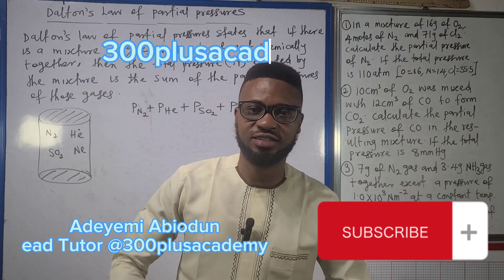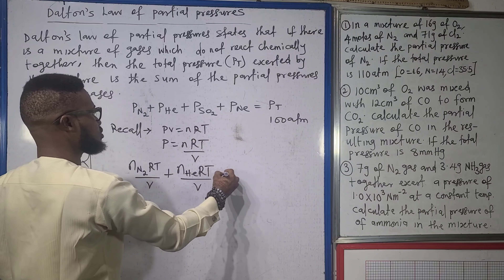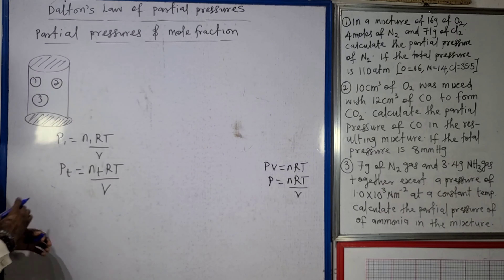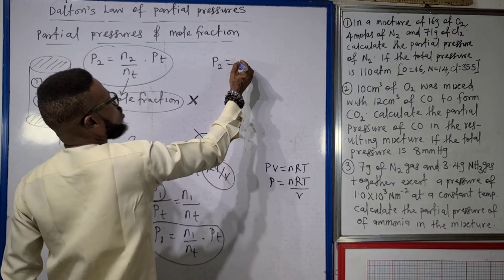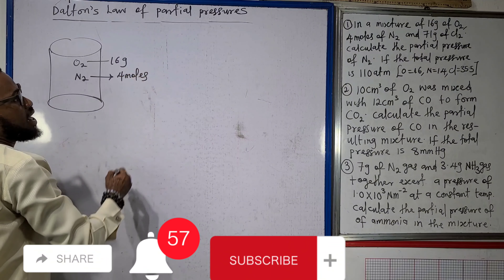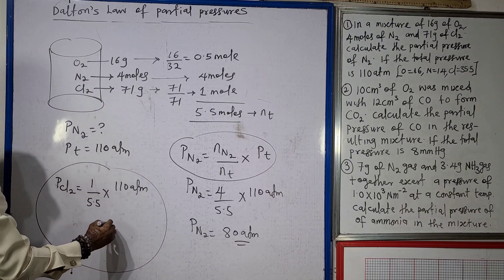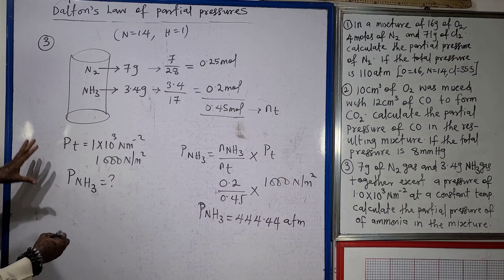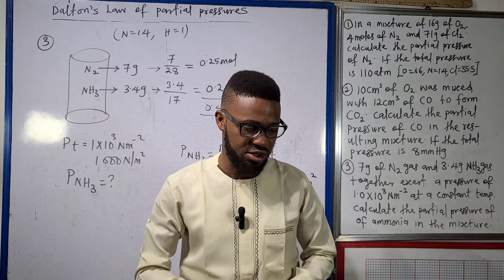DALTON'S LAW OF PARTIAL PRESSURES